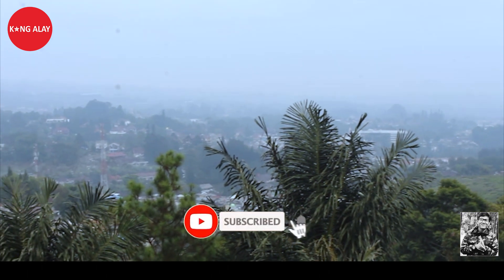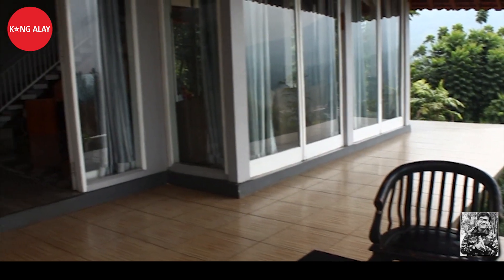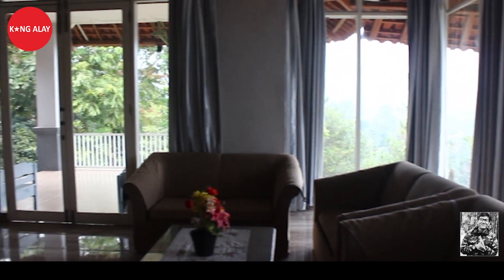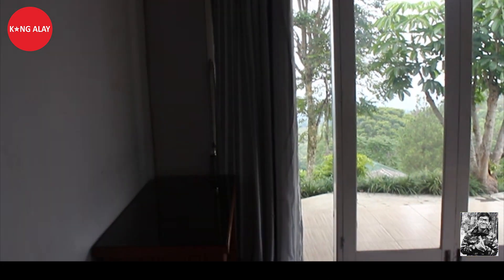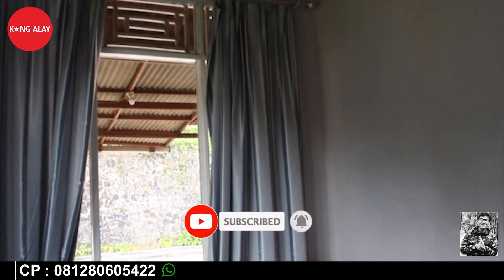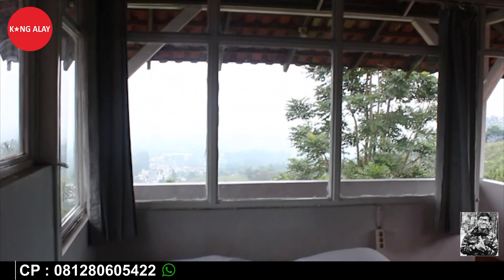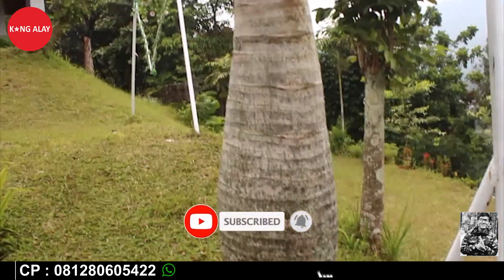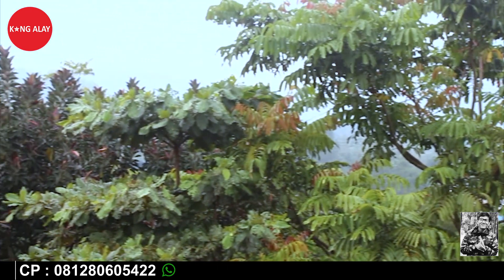Villa Murah Kaca Putih Memiliki View Bagus Fasilitas Tenis Meja dan Karaoke di Cisarua Puncak Bogor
Puncak yang dari dulu sampai saat ini menjadi salah satu icon wisata yang berada di Bogor dengan keindahan dan kesejukannya membuat parawisatawan selalu rindu ingin selalu berjumpa menikmati keindahan dan kesejukannya.

Tidak akan terasa memang jika kita berliburan di Puncak hanya sebentar saja, akan lebih terasa jika kita sampai bisa bermalam di Puncak. Nah untuk bisa menikmati keindahan dari Puncak dan bisa bermalam, tentunya kita memerlukan penginapan atau villa.

Buat teman-teman yang mau berliburan di Cisarua Puncak Bogor, dan membutuhkan penginapan atau Villa. Villa Kaca Putih yang mungkin bisa menjadi pelengkap liburan kalian. Teman-teman  bisa di lihat terlebih dahulu videonya, agar teman-teman tahu kondisi villanya seperti apa.

Villa Kaca Putih memiliki fasilitas yang memang cukup lengkap yang cocok buat teman-teman  untuk bermalam menikmati masa liburan di Cisarua Puncak Bogor dengan bermalam di Villa Kaca Putih.

Villa Kaca Putih
Fasilitas :
1. Kondisi Villa 2 Lantai
2. Halaman Luas
3. View Pegunungan
4. Tempat bermain anak-anak
5. Gazebo 2
6. Kolam Renang (Private)
7. Kamar Tidur 7
8. Free Extrabed 5
9. Kamar Mandi 5
10. Air Panas
11. TV Dll
12. Karaoke
13. Tenis meja
14. Dapur (Peralatan Lengkap)
15. BBQ (Tanpa Arang)
16. Kapasitas 30 Orang
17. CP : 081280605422